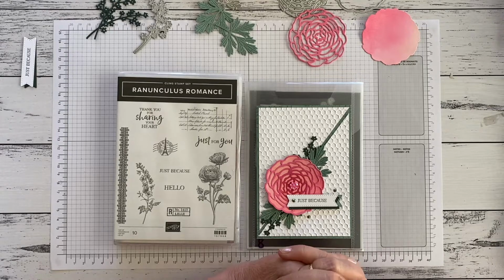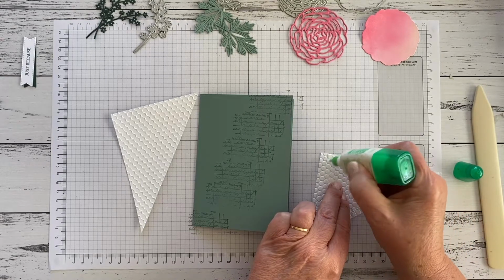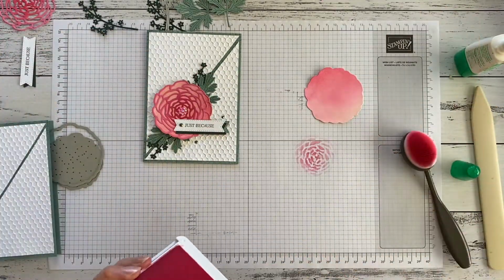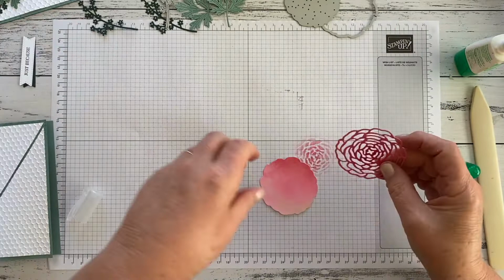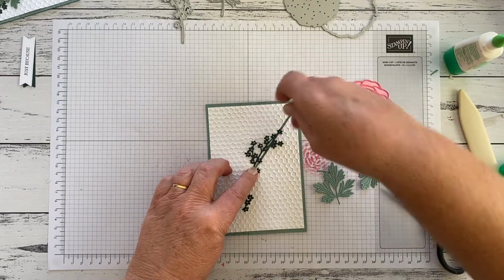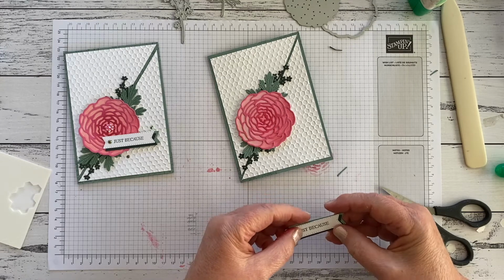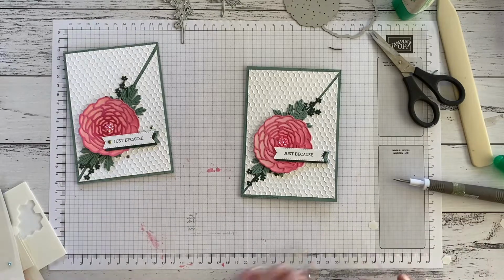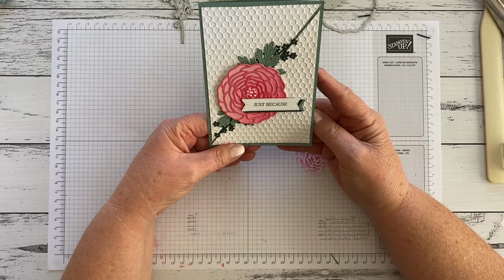Tutorial | Ranunculus Romance with split panel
Learn how to make this split panel card using the Ranunculus Romance bundle. The card includes an ink smooshed background and layered dies. It's much easier than it looks. so watch along and see how.